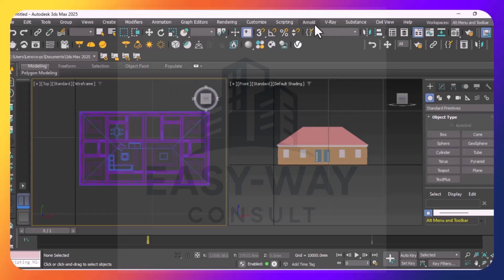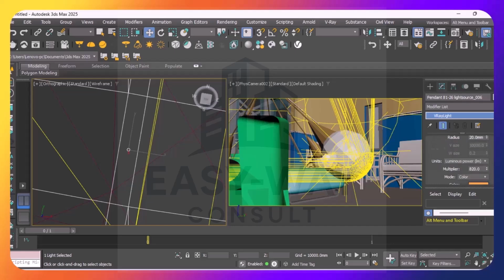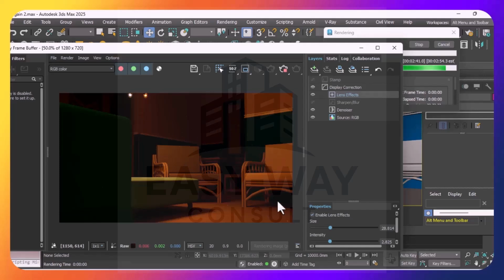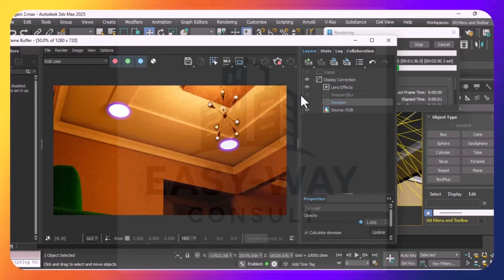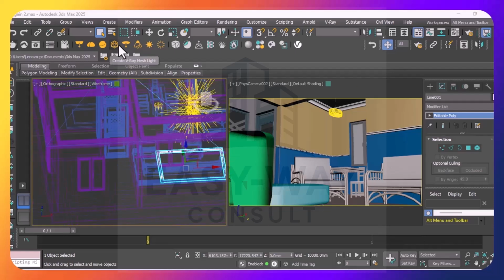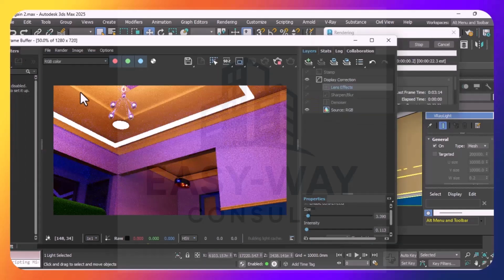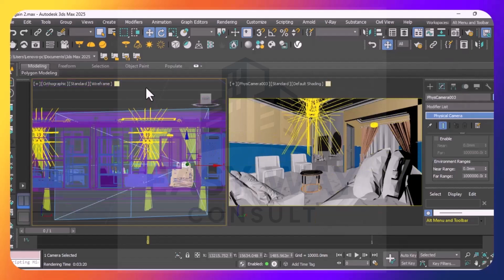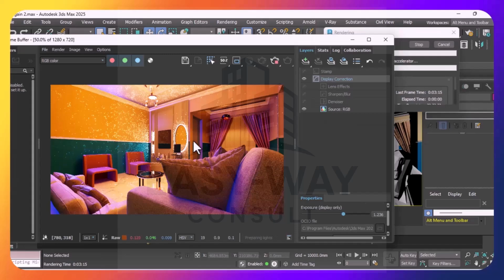Full interior rendering in 3ds max choas vray